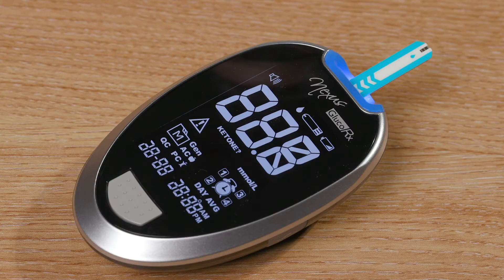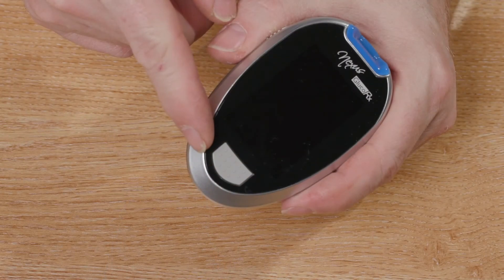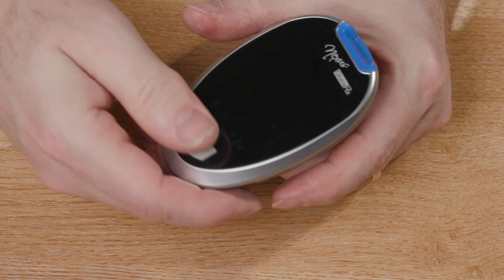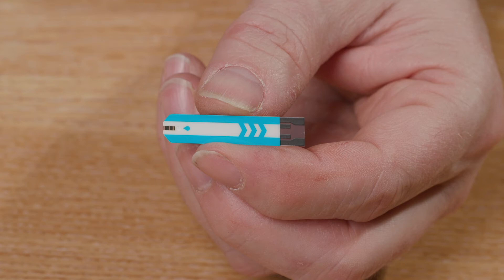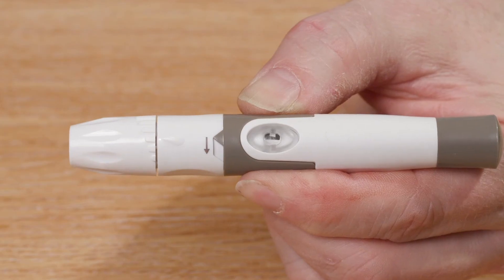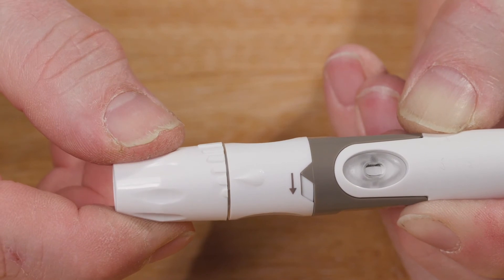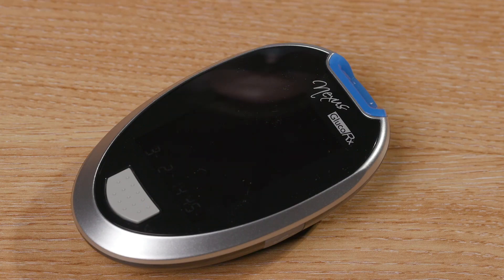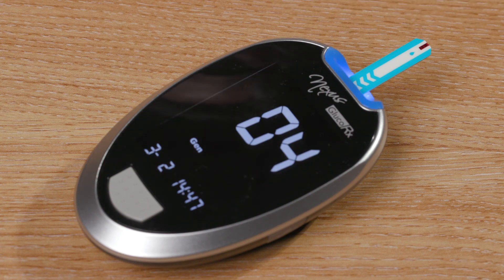NHSGGC - Diabetes Education: Blood glucose monitoring - Gluco Rx Nexus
This video is for patients and their support network providing education on blood glucose monitoring with the Gluco Rx Nexus meter.

This is primarily used in patients with T2DM.

Delivering better health.